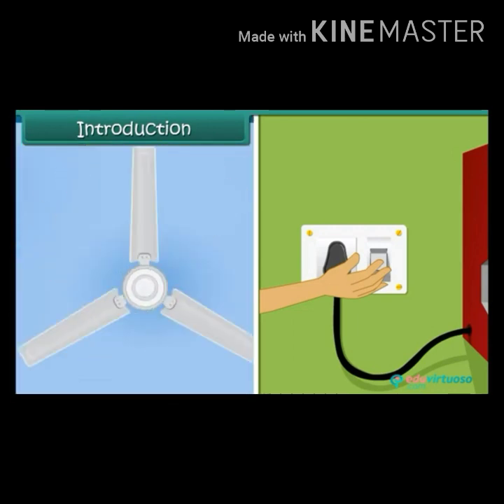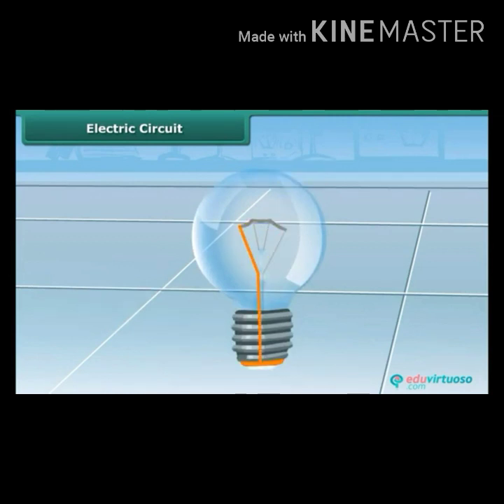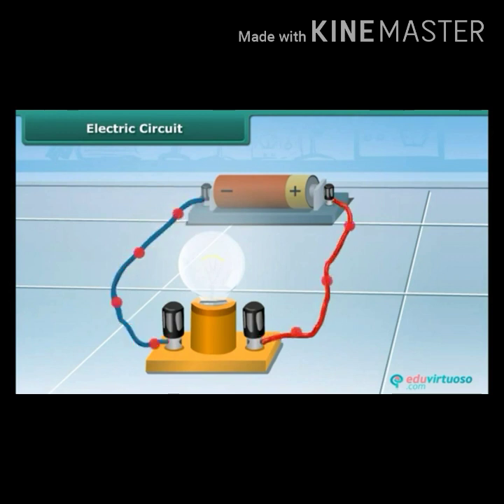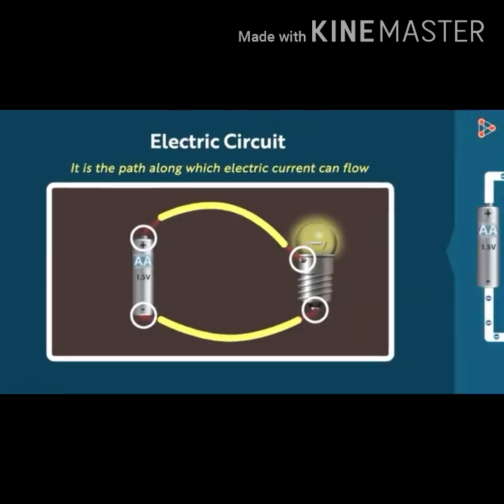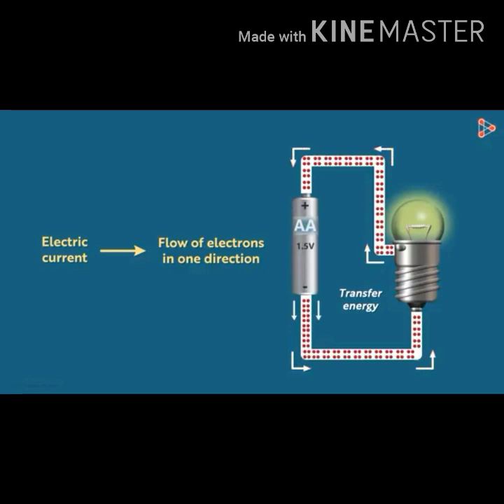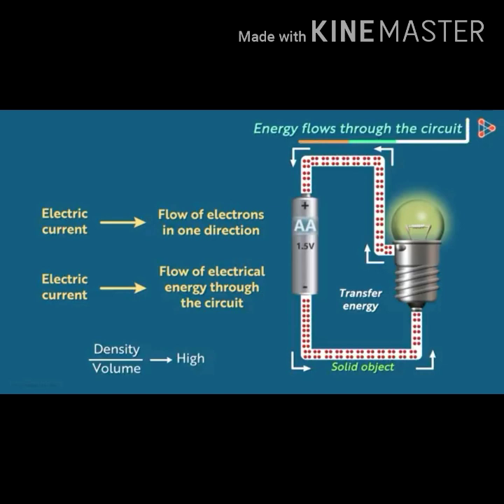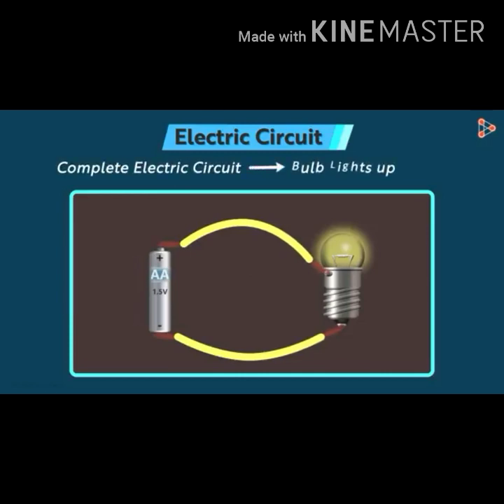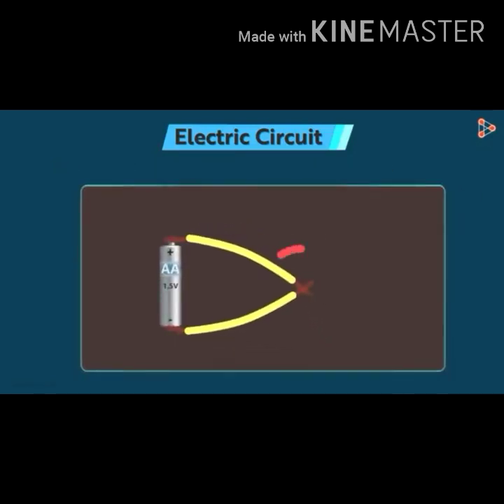Electricity and Circuits, class VI, cbse, ch 12